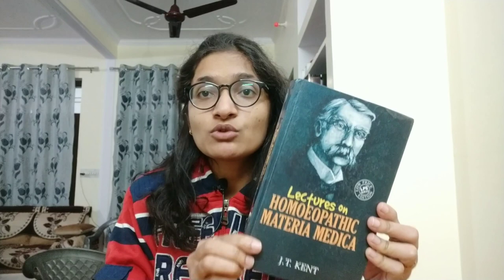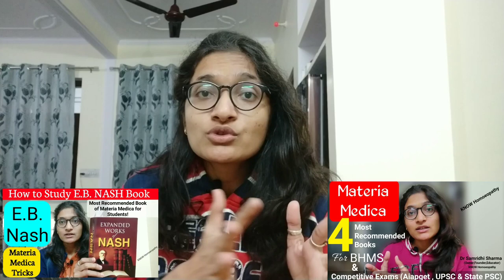How to Study KENT Lectures on Homoeopathic Materia Medica